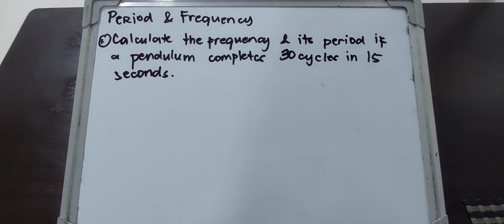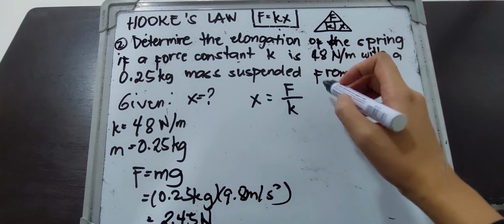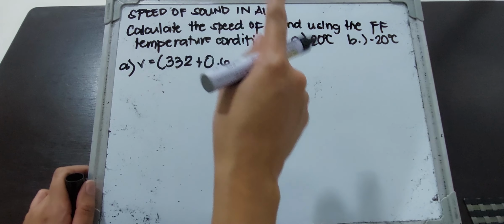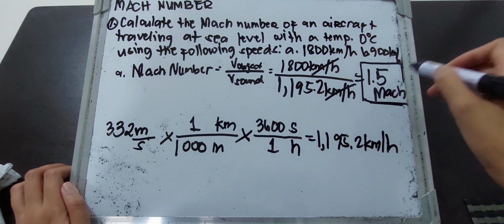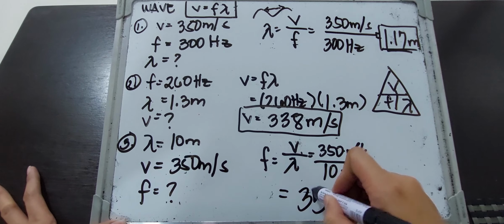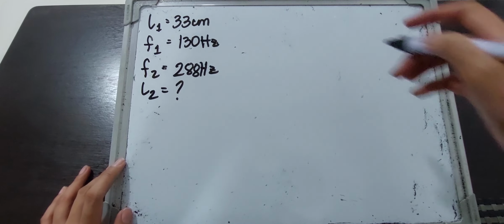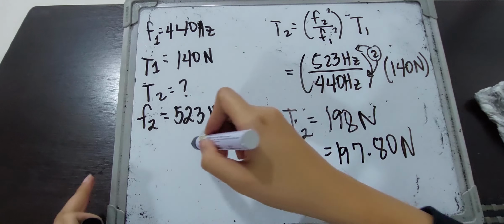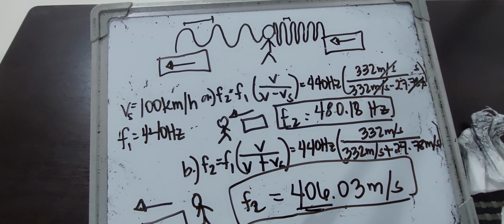Wave (Problem Solving)